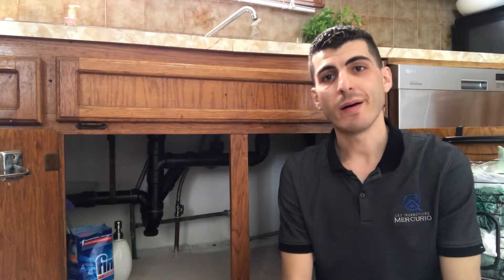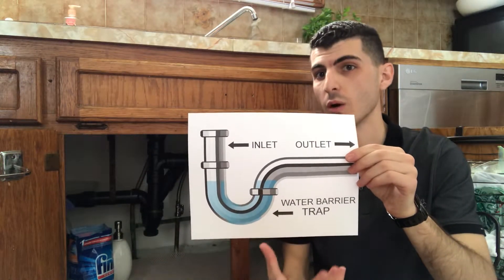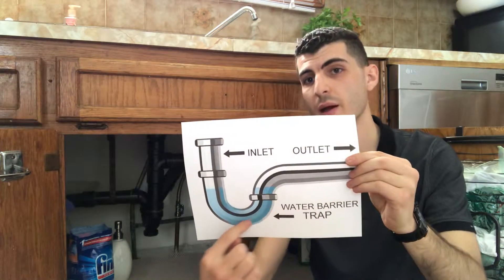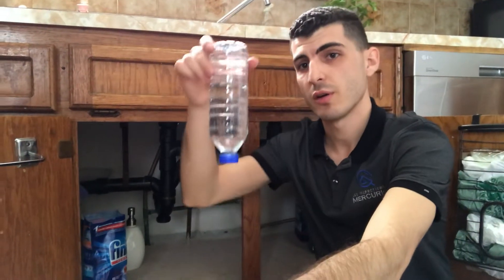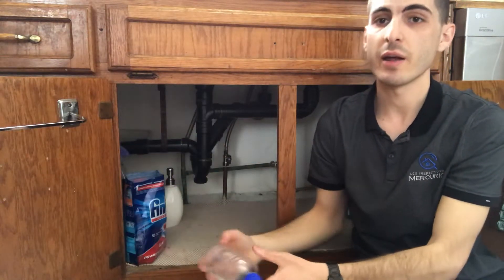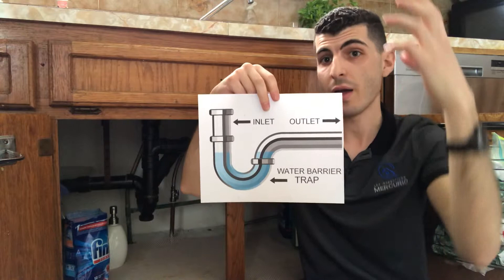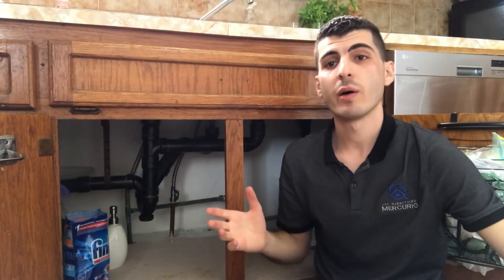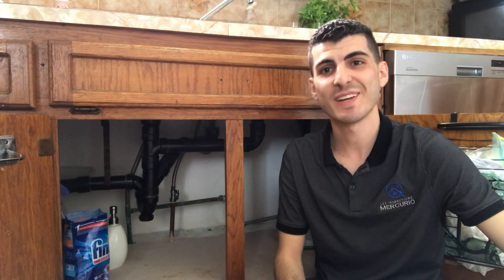Double Basin Sinks and P-Traps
Contrary to popular belief, a double basin sink should only have one p-trap. Watch this short video to learn why.